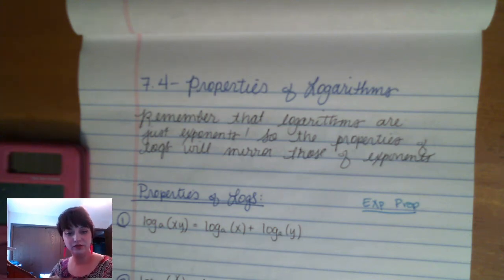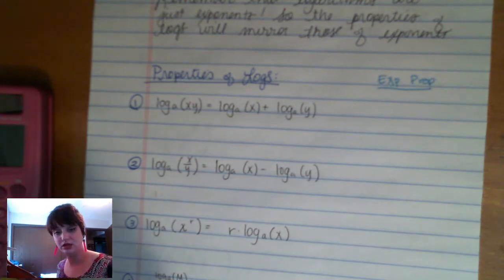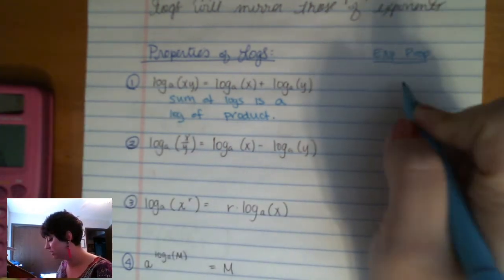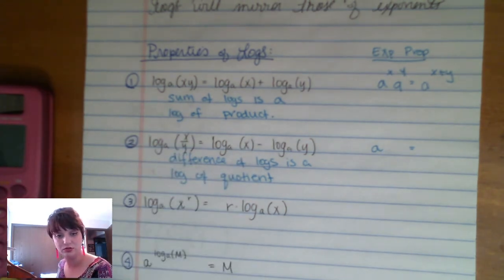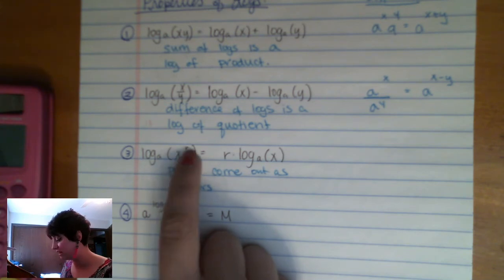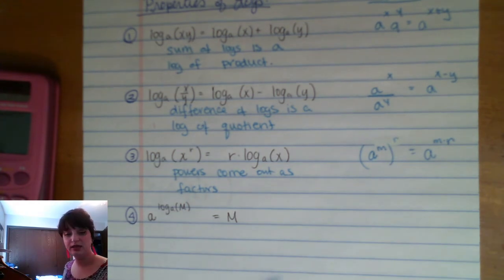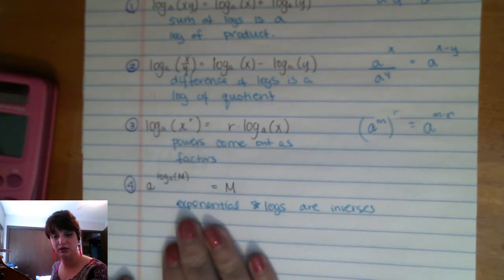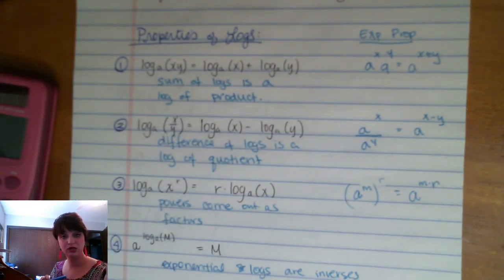7.4 --Properties of Logs (Intro)